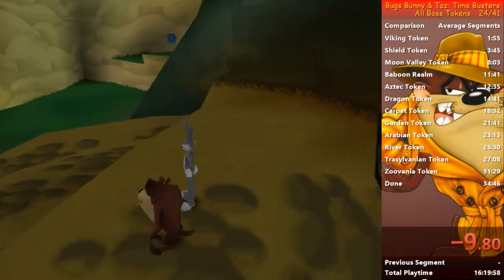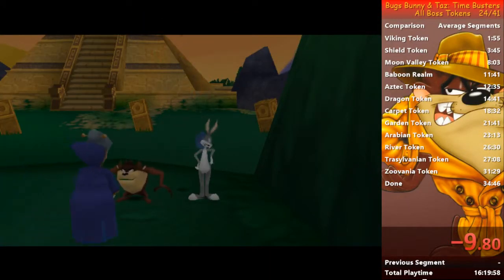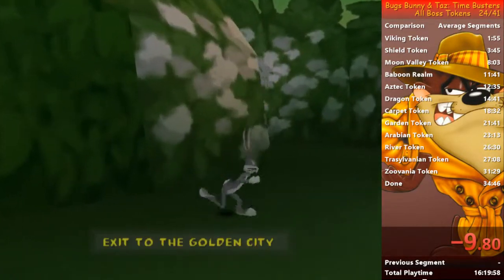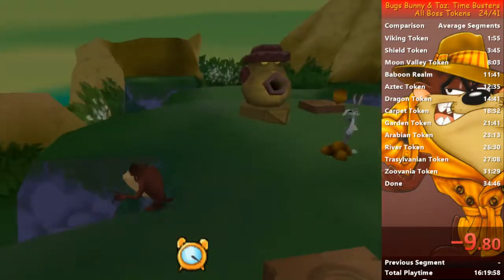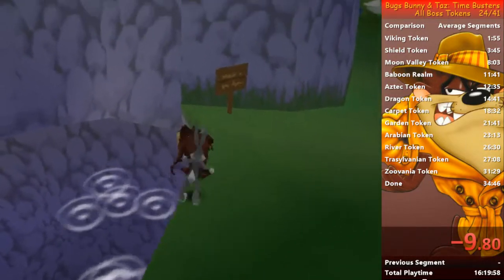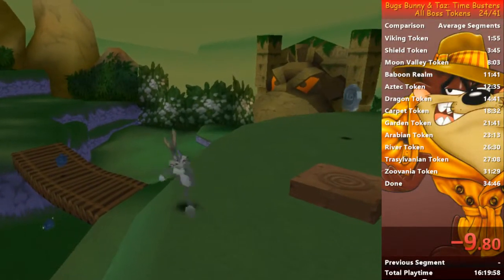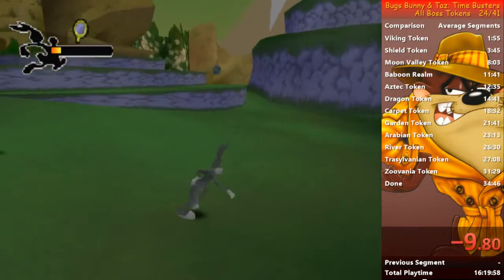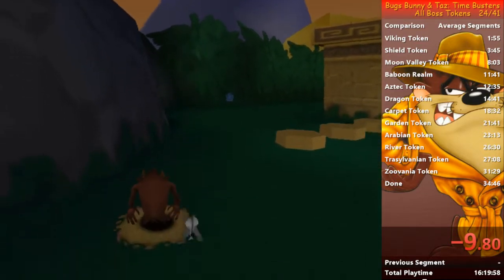[Part 2/4] BB&T All Boss Token tutorial, with an horrible english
So I decided to keep doing this tutorial. This video covers the Aztek era. There is not much to say about it, except for Baboon Realm, in which several time savers were found last week.

0 :00 Enter Aztek Era
3:20 Baboon Realm
9:12 Bouncing Dive Jump Strat
11:40 Harder/faster BDJ Strat
14:10 3rd serie of statues
19:00 Aztek Token
23:27 Dragon Chase